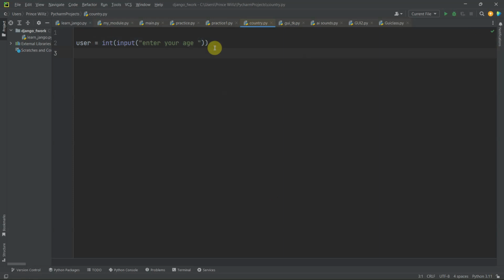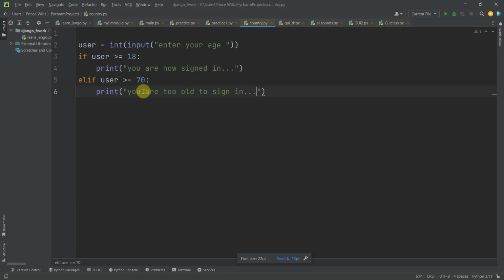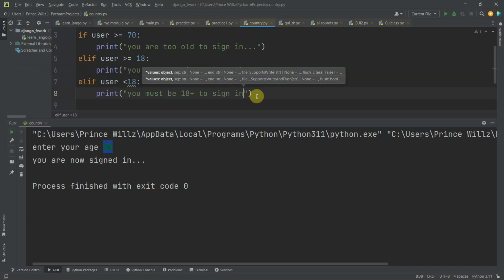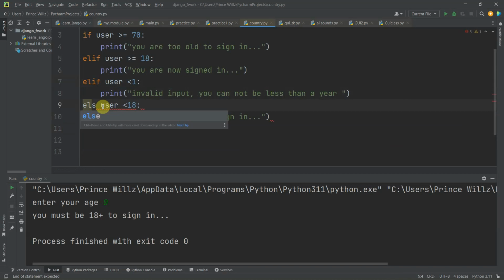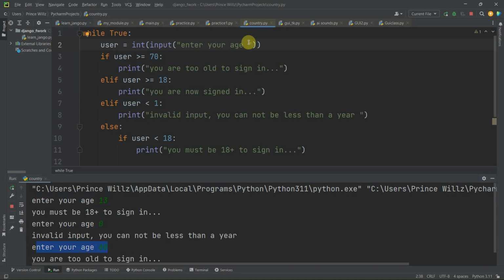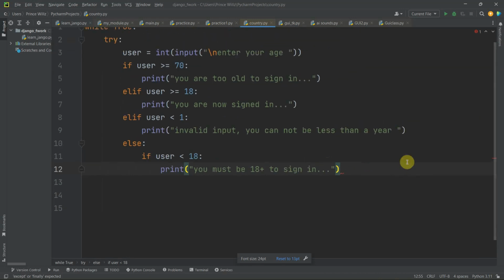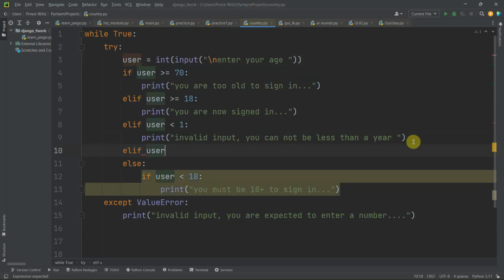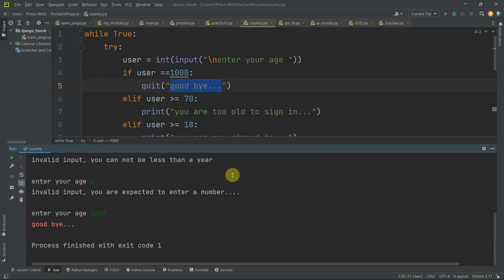CODING IQ epis _1: combining while loop, try except, if statement, elif and else to solve a problem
in this tutorial we combined while loop, try and except block, if statement, elif and else to solve a specific problem in python...

we checked the users input to see if it reached to our requirement for them to sign in, else if not, we handle the case according to there input.

m.Facebook.com/netsolution1